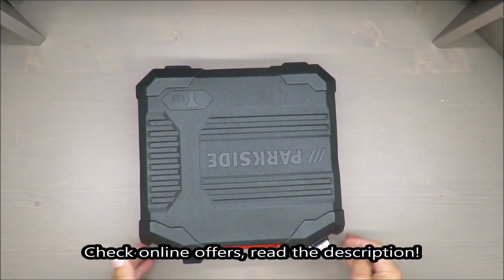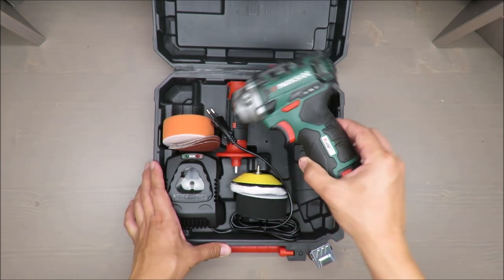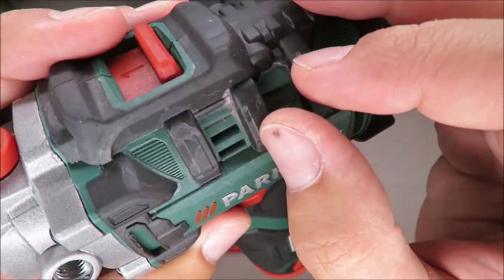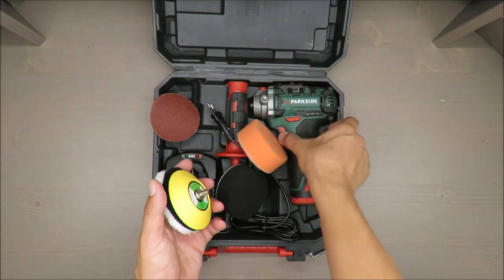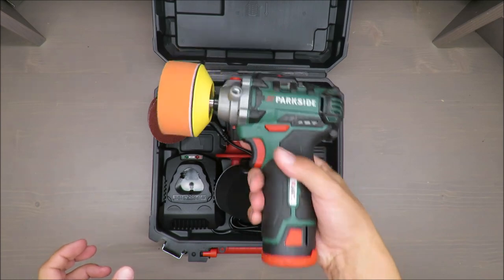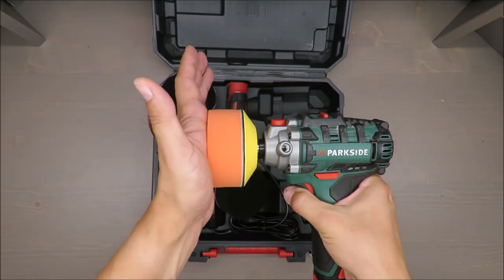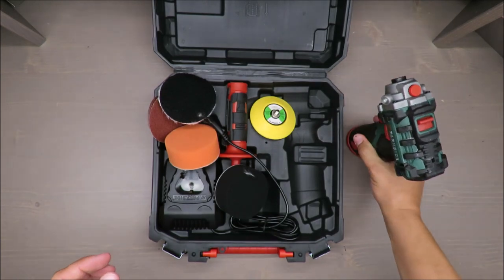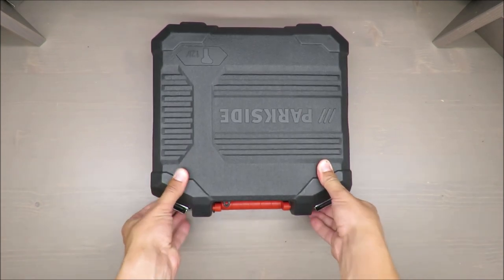Parkside Cordless Polisher / Sander PAAP 12 A1 REVIEW (Lidl 12V 8300 rpm 2000 mAh)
IAN: 322636

Features
Cordless Polisher / Sander PAAP 12 A1
Compact unit with 2 speed gearbox (more power / higher speed)
Polishing plate with practical hook & loop attachment
3 piece set of polishing bonnets for pre-polishing, finishing and post processing
Set of 5 sanding sheets in three grain sizes (1x 60 / 2x 120 / 2x 240)
Variable rotation speed
Safety switch
Side handle can be mounted on both sides
With non-slip, soft-grip elements
3-stage battery status indicator
60 minute quick charger with automatic charging switch-off

Technical specifications
Cordless polisher PAAP 12 A1:
Rated voltage: 12 V (DC)
Rated speed, 1st gear: n 0–2800 rpm
Rated speed, 2nd gear: n 0–8300 rpm
 Polishing disc: Ø 75 mm
Thread: M6
Battery pack: PAPK 12 A2:
Type: LITHIUM ION
Cells: 3
Capacity: 2000 mAh/24 Wh
High-speed battery charger: PLGK 12 A1
INPUT:
Rated voltage: 220–240 V ~, 50–60 Hz
(AC)
Rated power
consumption: 50 W
Fuse (internal): 2 A T2A
OUTPUT:
Rated current: 2400 mA
Charging time: approx. 60 min
Protection class: II / (double insulation)